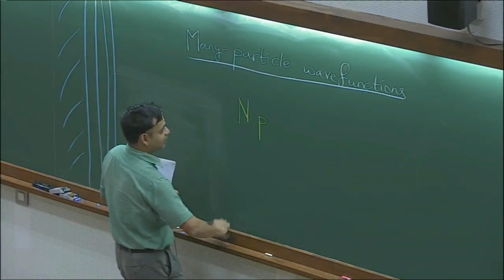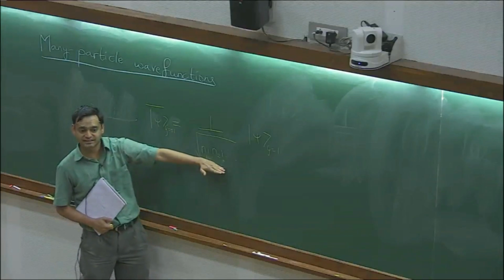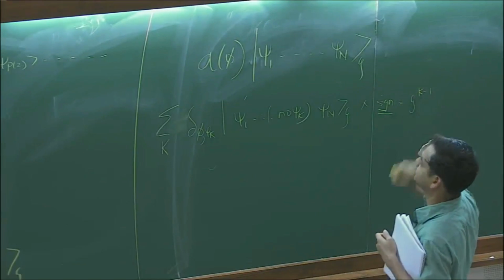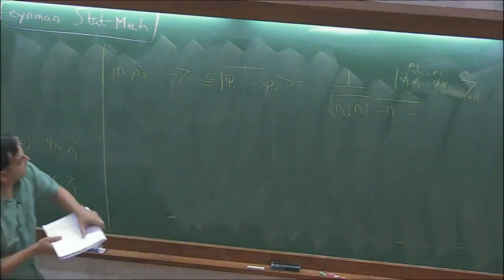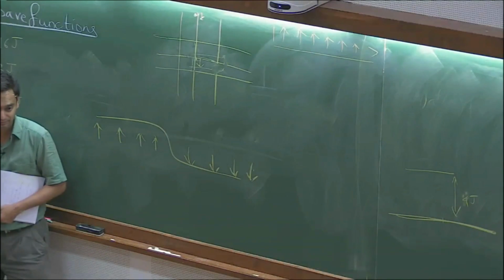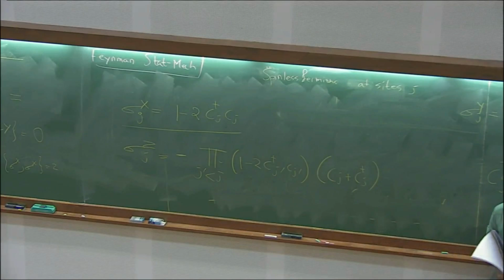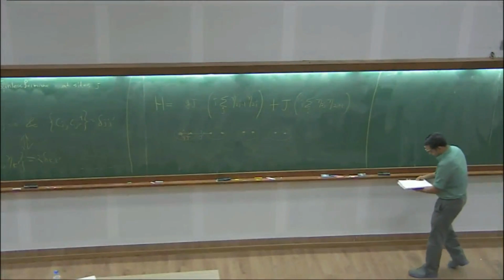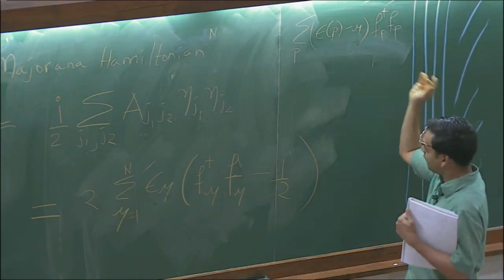Quantum critical phenomena by Kedar Damle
Interacting particle systems by Martin R. Evans (Edinburgh, UK)
Driven diffusive systems by Gunter Schütz (Jülich, Germany)